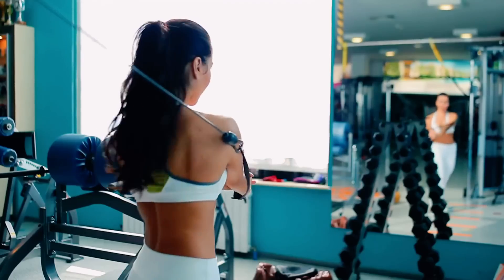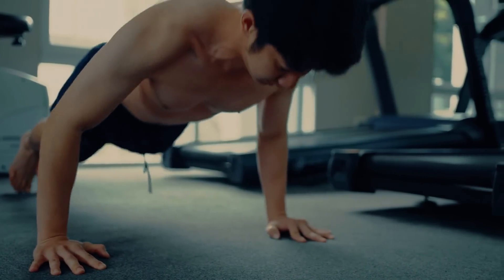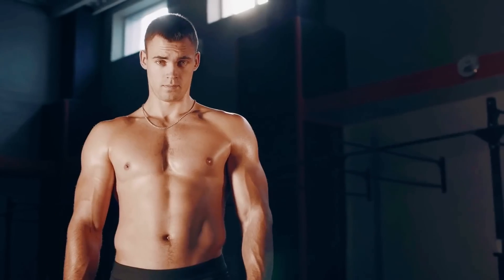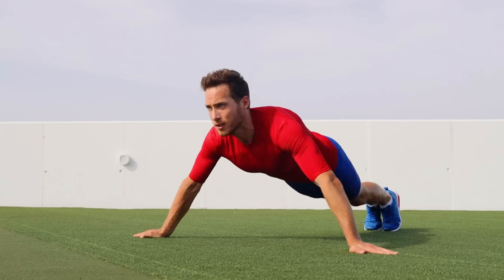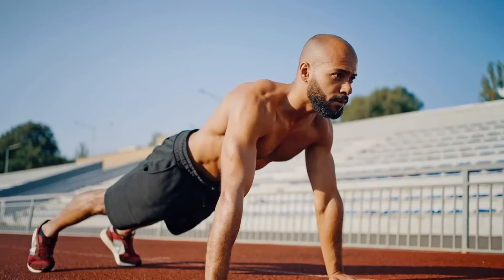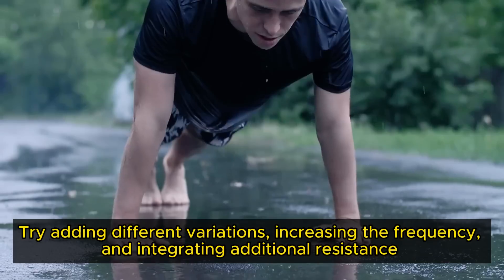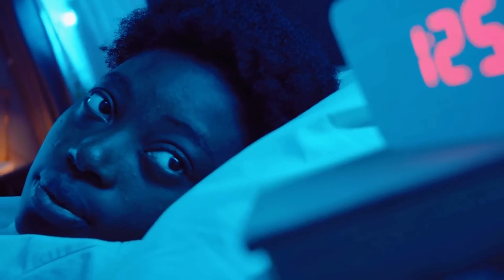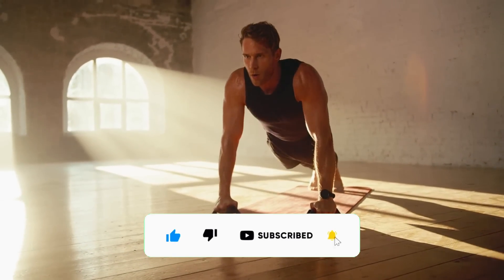How Many Push Ups Daily To Build Muscle (Science Explained)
Welcome to our latest video, 'How Many Push Ups Daily To Build Muscle (Science Explained).' In this video, we will delve into the science behind push-ups and muscle building. We will answer the burning question: 'how many push ups per day' is optimal for muscle growth?

In this video, we'll break down the optimal number of push-ups you should aim for daily to effectively build muscle. We'll explore the factors that influence this, such as your fitness level, body type, and desired results. By understanding the science behind push-ups, you'll be able to tailor your workout routine to maximize your gains.

Whether you're just starting out or looking to take your chest gains to the next level, we'll provide practical tips and insights to help you reach your goals. Remember, consistency is key, and we'll guide you on how to gradually increase the number of push-ups you do each day to avoid overexertion and ensure steady progress.

Join us as we uncover the secrets of push-up training and equip you with the knowledge to make informed decisions about your fitness journey.